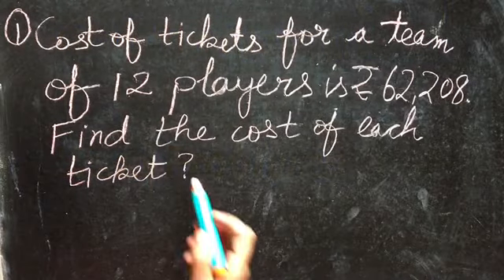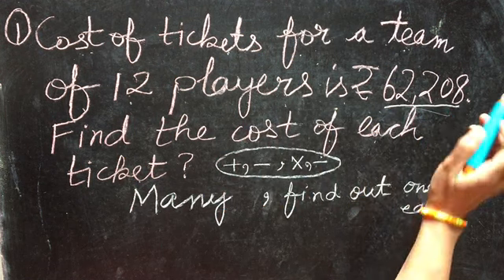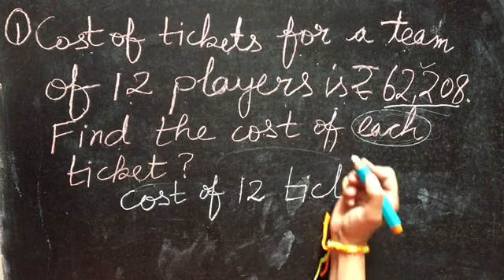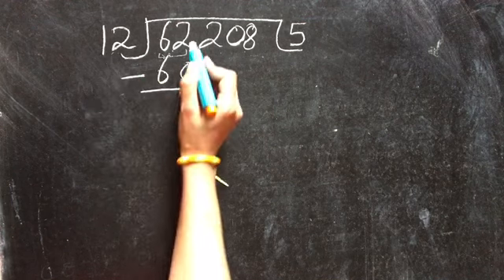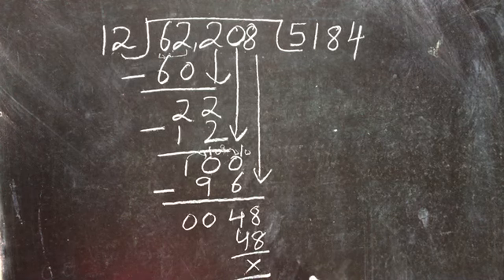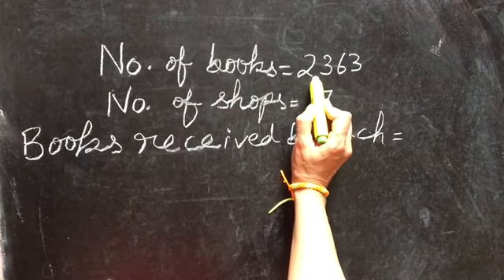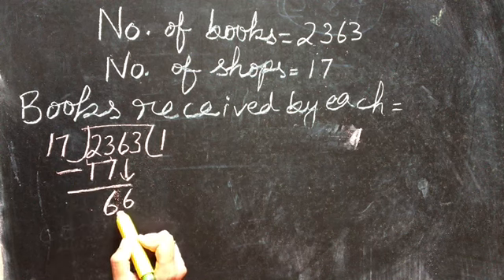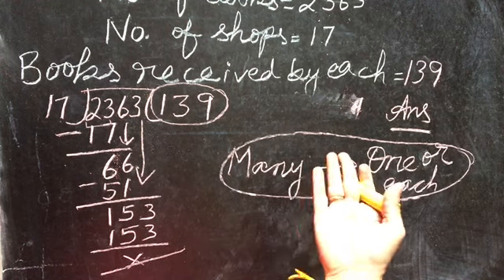Division word Problems, Class 4,5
Estimation of division..

Multiplication..